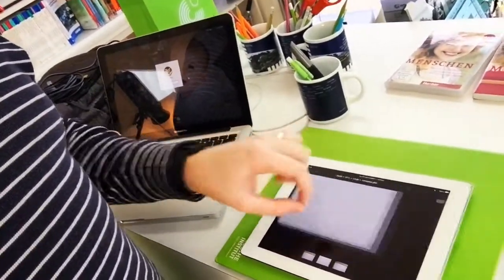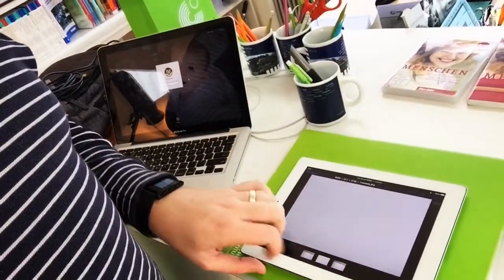HUTT NEWS DRONE SHOOT & CORPORATE HEADSHOTS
Morning having my photo taken by the Hutt News with Louise Upston & Chris Bishop, before racing into town for corporate HEADSHOTS. New couch from Freedom for the new studio & hot chocolate from Scopa!